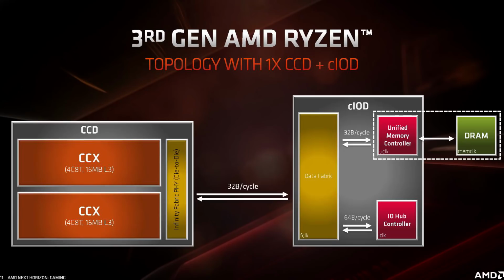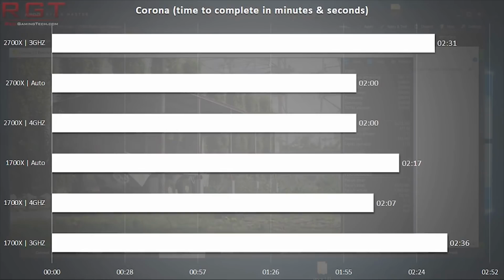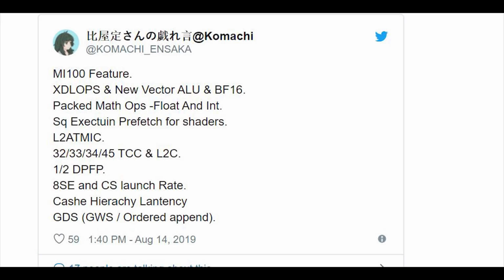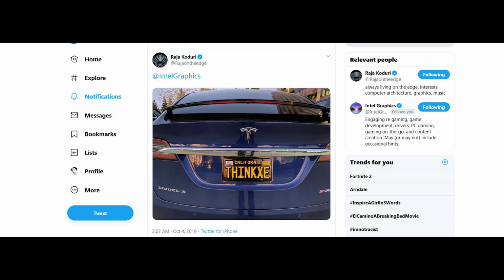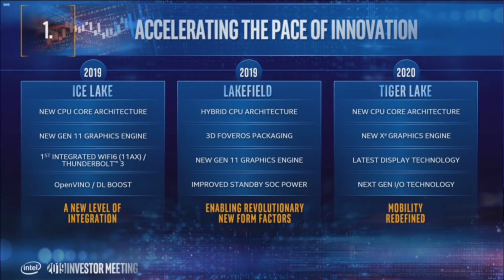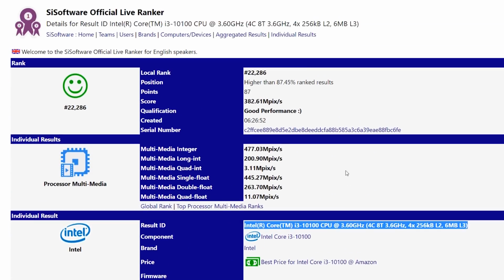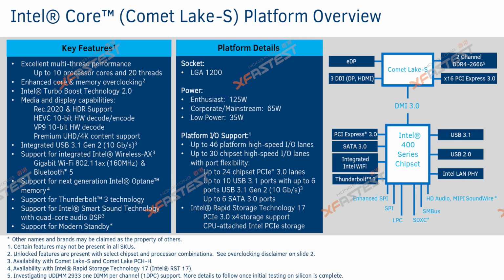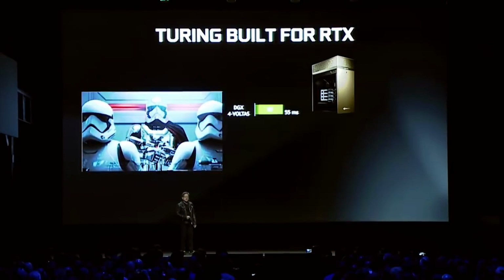AMD Zen 3 IPC GAIN REVEALED (EXCLUSIVE) | Intel XE Launch Date (EXCLUSIVE) | Nvidia To Make CPUs ?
AMD's Zen 3 processors will have a greater than 8 percent IPC gain according to one of my sources, and this performance gain will be also joined with a nice healthy boost in clock speed thanks to TSMC's 7nm+ process. Zen 3 will be found in Milan (AMD's Server CPUs) and the ryzen 4000 series, and AMD has also given hints that the Zen 3 architecture will be different than Zen 2.

We also have news that Arcturus is almost certainly for AI acceleration and will likely launch next year, Arcturus is based on the Vega architecture, albeit with significant tweaks and without things like a display IP block.

Another source has also told me they believe that Intel will be launching their XE range of graphics cards in June next year. this was hinted by raja koduri on twitter thanks to his "thinkXE" number plate. XE/ Intel Gen 12 graphics will mean that Intel will be the third player in the PC discrete GPU market.

Intel will also be adding hyper threading to more skus for their comet lake CPUs too, as Tum-Apisak has discovered an I3 CPU, 4 cores and 8 threads.

Finally, Nvidia are employing a lot of people who are familiar with both Nvidia's GPUs and also the risc V CPU architecture.